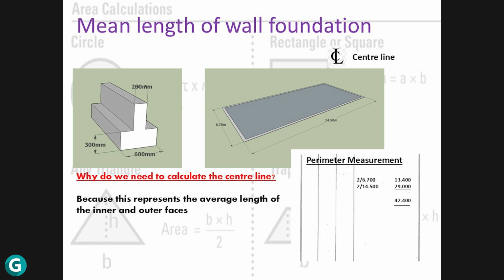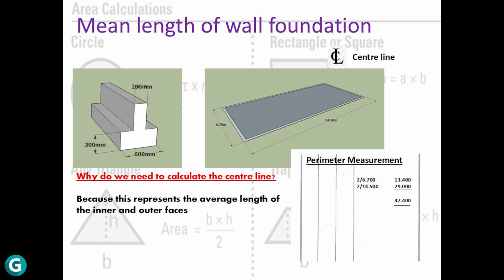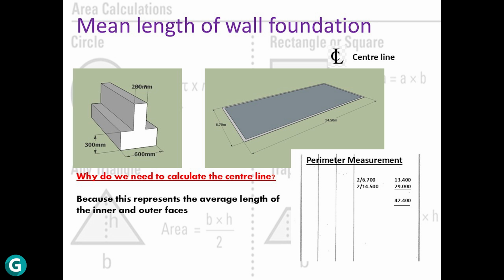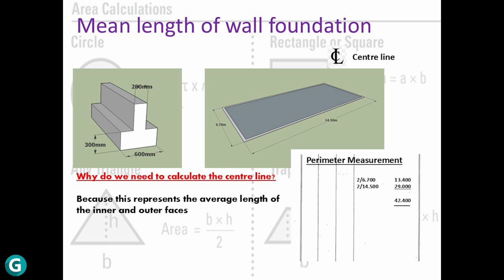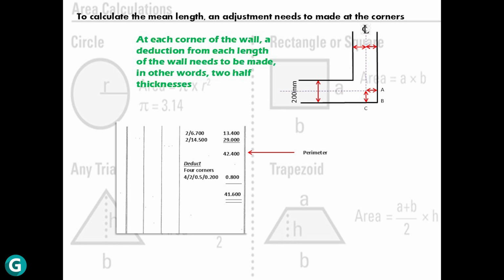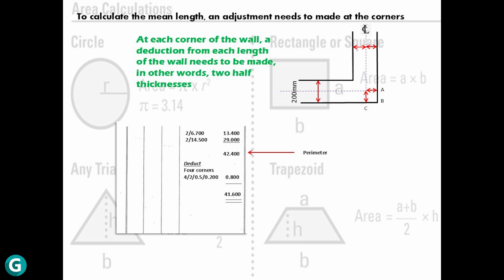Using the Centre line Method of Measurement in Construction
Learn how to use the Centre line method to measure the mean girth of foundations